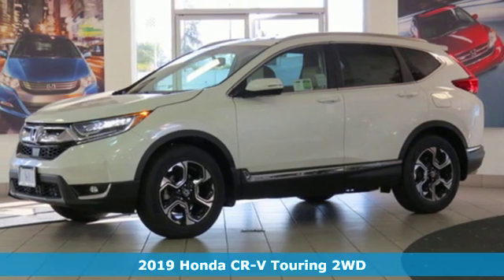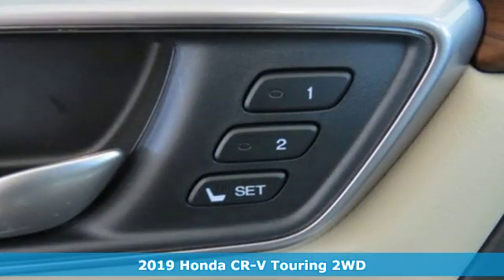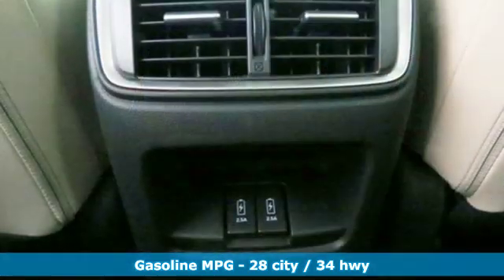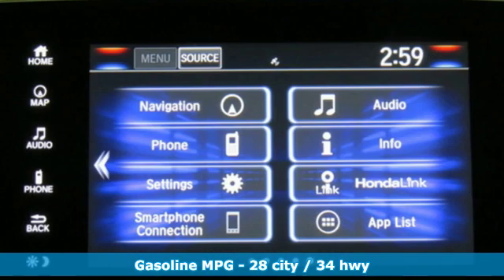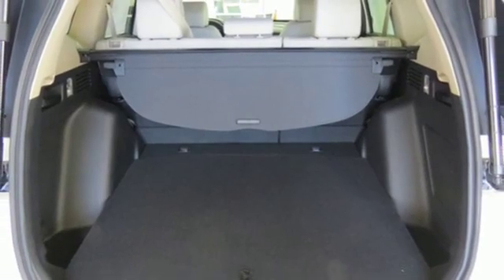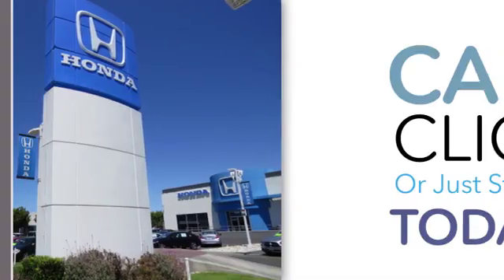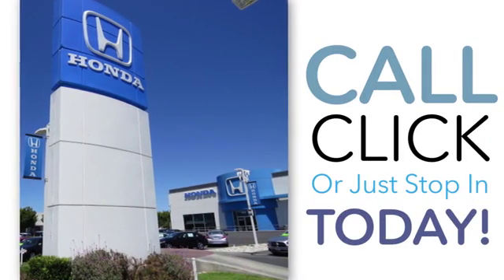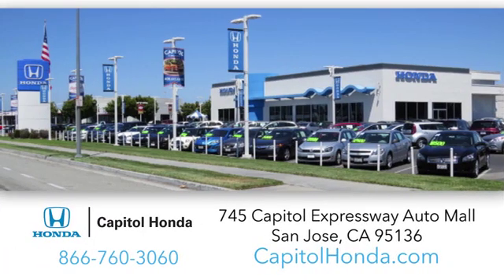New 2019 Honda CR-V San Jose CA San Francisco, CA #104916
Year: 2019
Make: Honda
Model: CR-V
Trim: Touring 2WD
Engine: 1.5L 4 CYLINDER
Transmission: CVT
Color: Platinum White Pearl
Interior: Ivory
Stock #: 104916
VIN: 7FARW1H99KE011179
KEY FEATURES AND OPTIONS Comes equipped with: Ivory, Leather Seat Trim, Platinum White Pearl.

Address:
745 Capitol Expressway Auto Mall